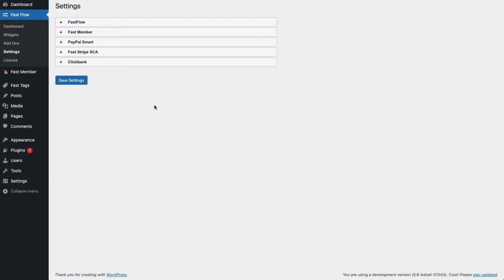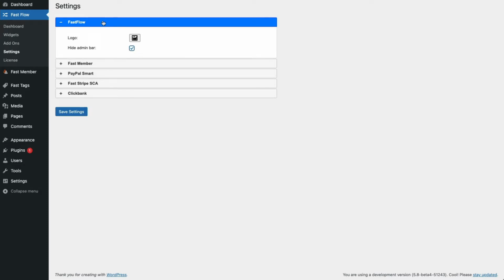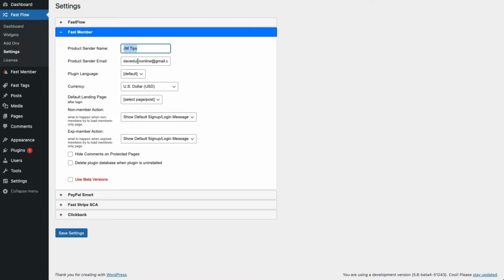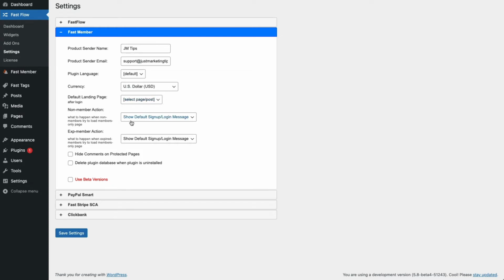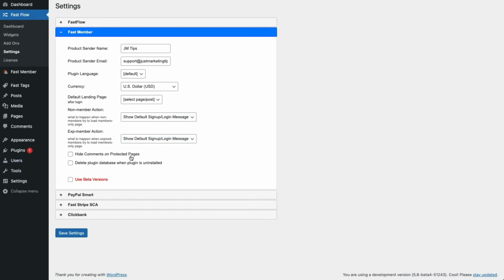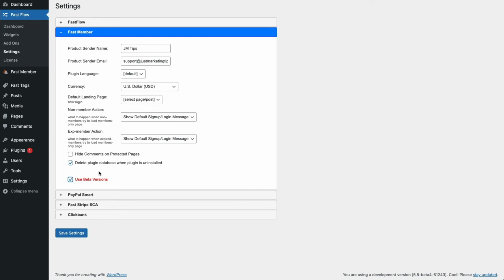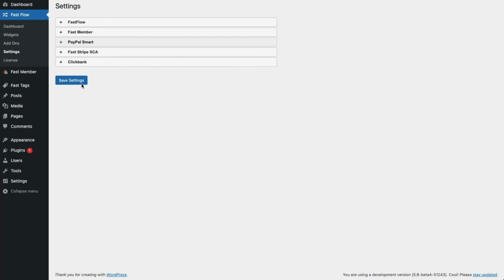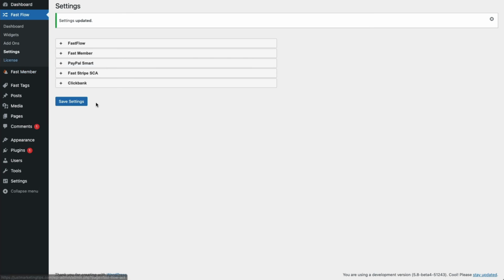Fast Member Settings - Fast Member WordPress Membership Plugin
For more Fast Member tutorials visit the Fast Member tutorial

Fast Member is part of the Fast Flow plugin eco system. You can find out more about Fast Flow